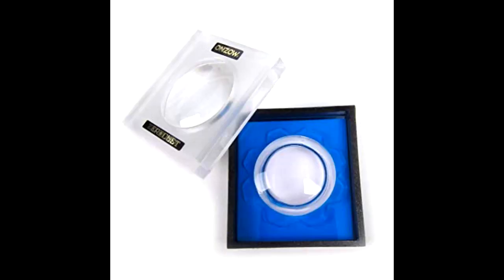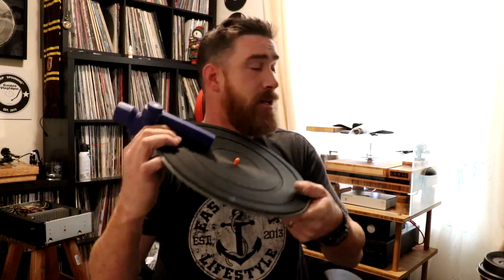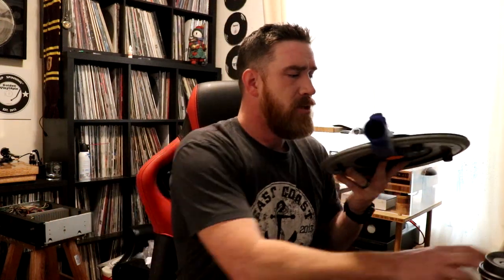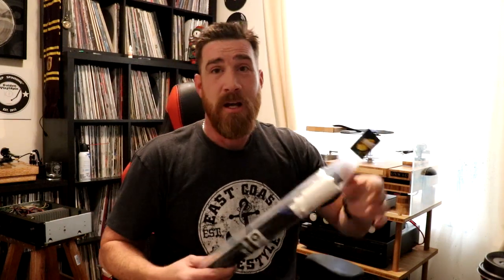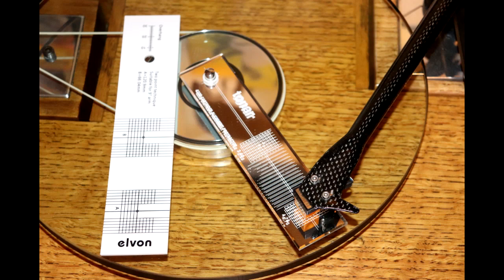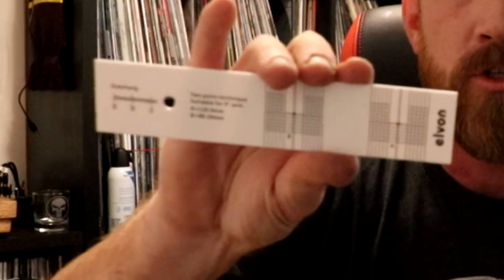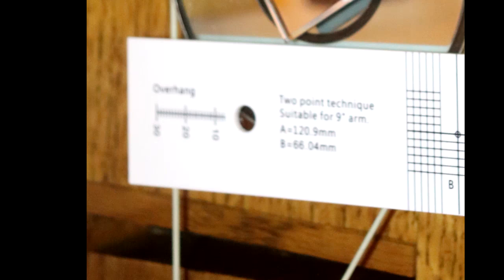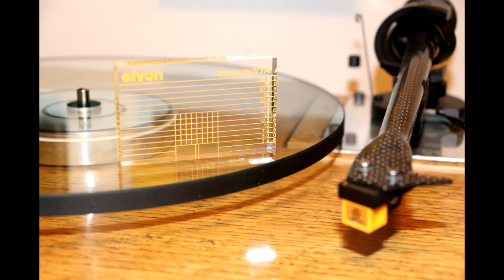Gift Ideas for Vinyl Record Enthusiast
Here are some ideas on gifts to buy a record lover.

VTA Azimuth Ruler LP Vinyl Record Player Tonearm Cartridge Elevation Alignment Ruler Headshell Block
Acrylic Cartridge Alignment Baerwald Protractor
Digital Turntable Stylus Force Gauge
Vinyl Clamp
Record Cleaning Velvet Brush
Anti-Static Record Cleaning Brush
Vinyl Vac
My outer sleeves of choice seen in video: Dual Pocket Sleeves
Discogs profile MK052
Looking for a cool record subscription service that sends you records each month. Try Bandbox.
If you wish to send me mail for a future mail showing my address is:
GVS Cafe
Greenwood, NS
Canada
B0P 1N0